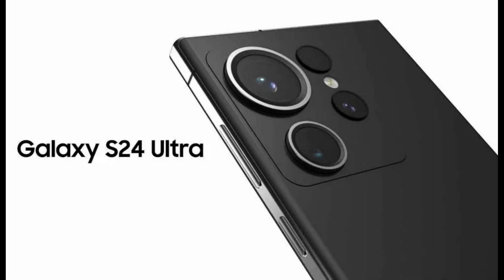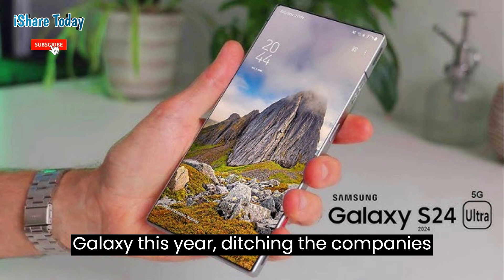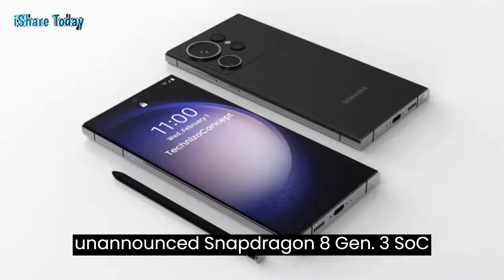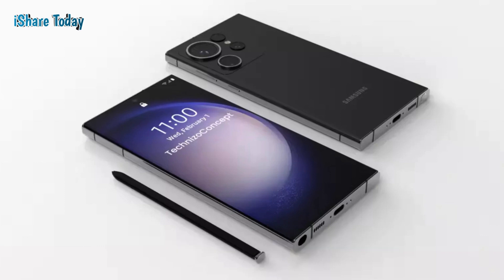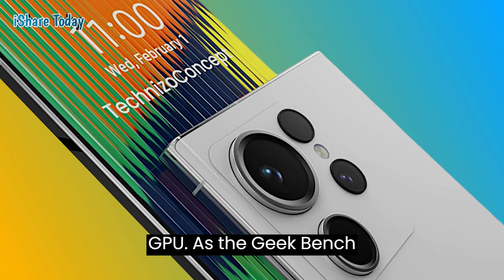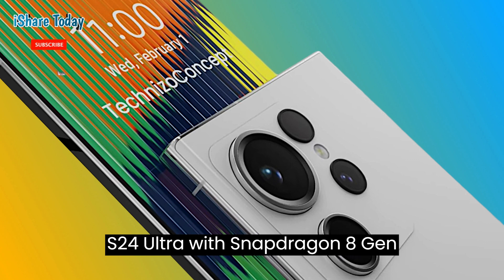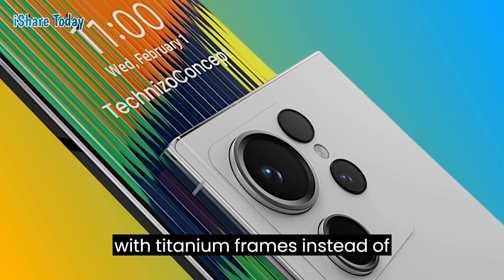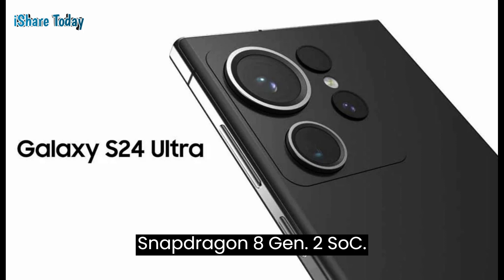Samsung Galaxy S24+ With Snapdragon 8 Gen 3 SoC Faster Than Galaxy S23 Ultra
If something goes wrong, please forgive, we created videos just for sharing. Thank you for your supporting our channel.